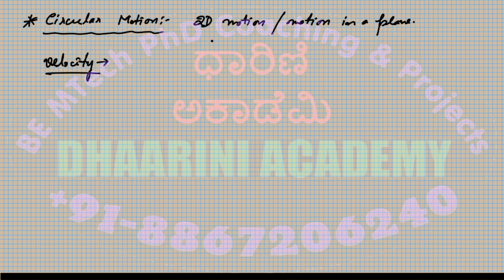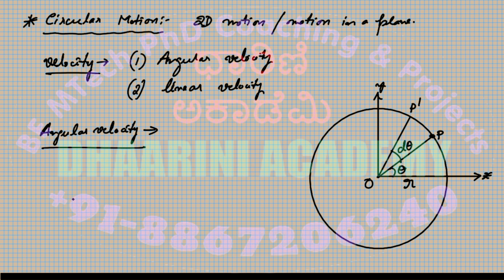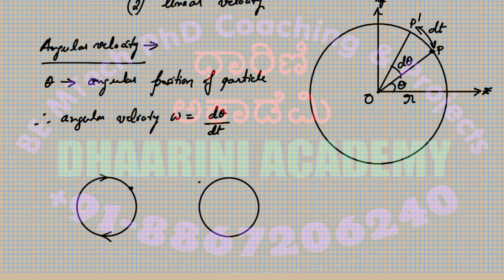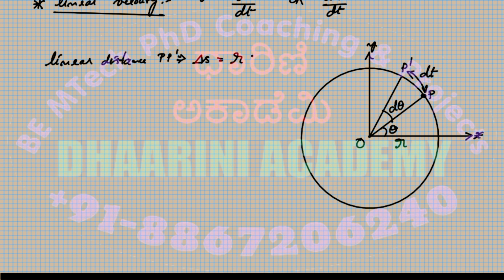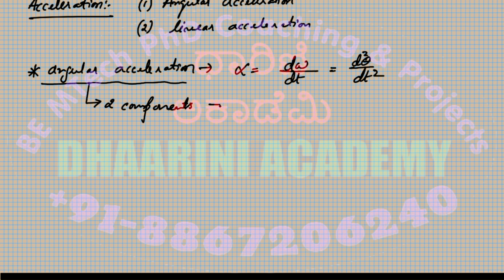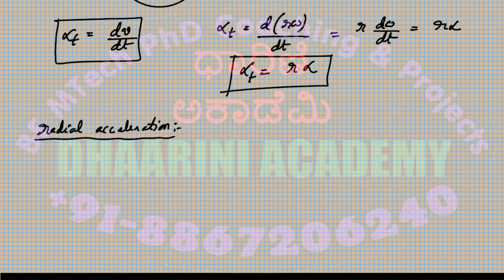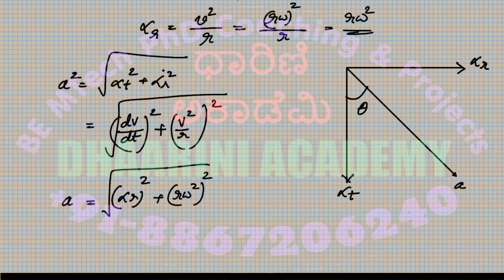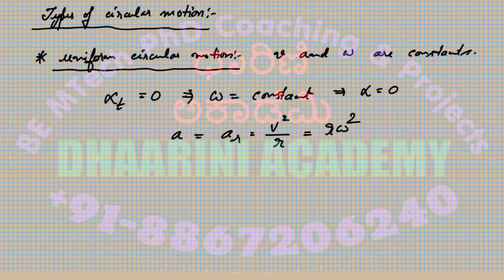Unveiling the Hidden Power of 1D Circular Motion: IIT JEE Physics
Welcome to our comprehensive guide on mastering 1-dimensional circular motion in IIT JEE Physics! In this educational video, we dive deep into the concepts, techniques, and problem-solving strategies to help you conquer this crucial topic.

Circular motion is a fundamental aspect of physics that can be encountered in various real-life scenarios and plays a significant role in the IIT JEE Physics syllabus. Our expert instructors provide a step-by-step breakdown of essential concepts, covering everything you need to know to excel in this area.

Through detailed explanations, illustrative examples, and practical applications, we ensure that you gain a solid understanding of the principles governing 1-dimensional circular motion. We explore concepts like centripetal force, tangential velocity, angular displacement, and many more core components of this fascinating topic.

Moreover, we tackle common misconceptions and highlight key problem-solving techniques that will enhance your ability to crack complex questions in your IIT JEE exams. Our aim is to empower you with the knowledge and skills required to tackle circular motion problems with confidence and precision.

Join us on this immersive learning journey as we demystify the intricacies of 1-dimensional circular motion in the context of IIT JEE Physics. Whether you are a beginner or looking to refine your understanding, this video is catered to students of all levels, providing comprehensive explanations and unlocking the secrets to mastering this challenging topic.

Don't miss out on this invaluable resource that will undoubtedly boost your preparation and pave the way for success in your IIT JEE Physics examination. Watch now and take a significant step towards achieving your academic goals!

In this video, I'll be explaining 1D circular motion in detail, using examples from the IIT JEE physics exam. If you're looking for a thorough understanding of 1D circular motion, then this video is for you! I'll cover topics like velocity, acceleration, and displacement, in a clear and concise way. By the end of this video, you'll have a strong understanding of 1D circular motion! In this video, I'll walk you through the theory behind 1D circular motion, and explain how it's used in physics. If you're a student looking to improve your physics understanding, then this video is for you! I'll explain the theory behind 1D circular motion, and how it's used in physics. By the end of this video, you'll be able to master this important topic! In this video, we'll be talking about how to master 1D circular motion. This video is intended for students preparing for the Joint Entrance Examination (JEE) Physics. This video will cover topics like circular motion in detail, and will provide you with the tools you need to pass the JEE Physics exam. We'll also be providing links to additional resources that you can use to improve your understanding of this topic. So if you're looking to improve your understanding of 1D circular motion, then be sure to check this video out!